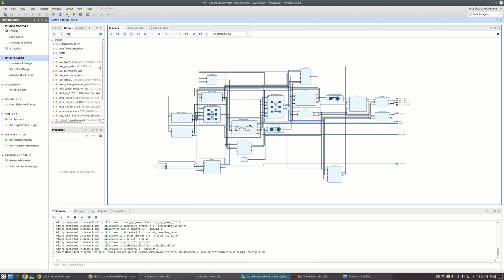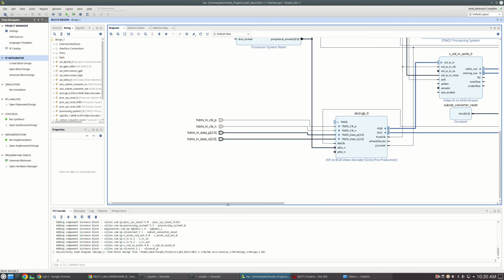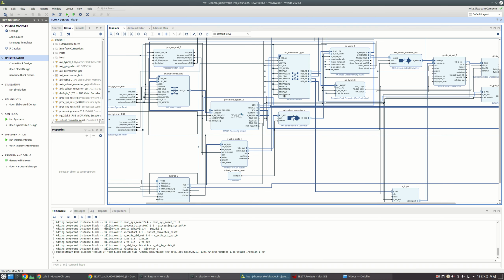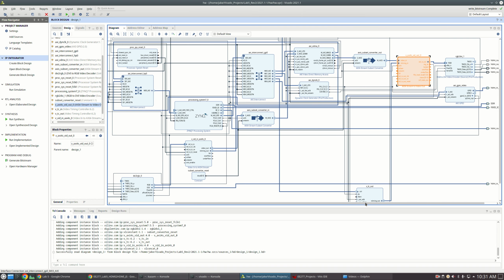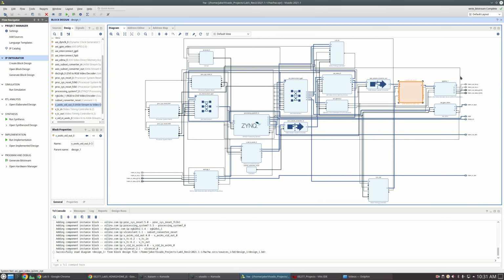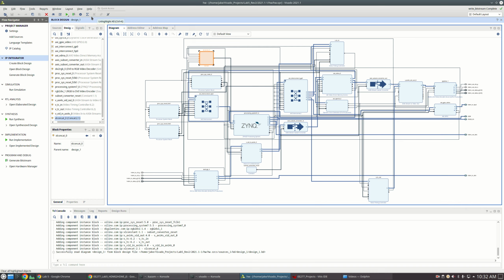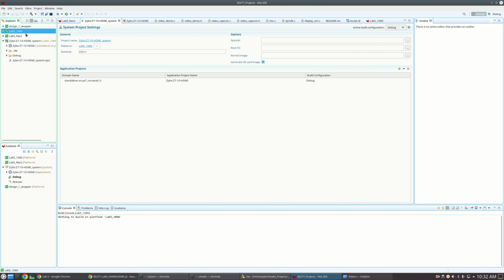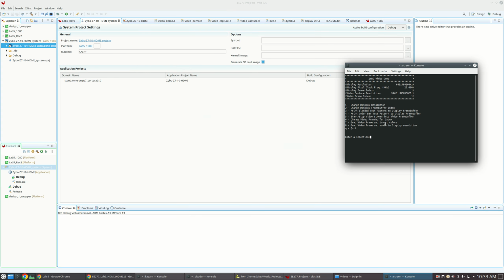Lab 5: Zybo Z7 HDMI to HDMI pass-through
For video demonstration of pass-through, see shorts.